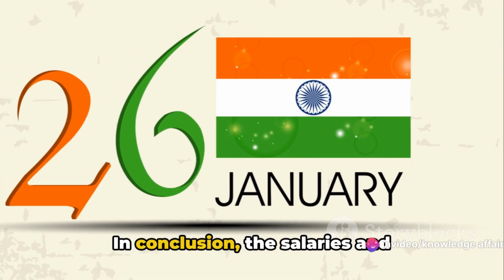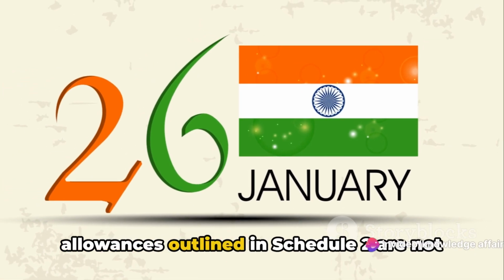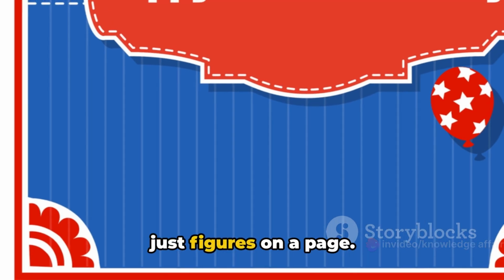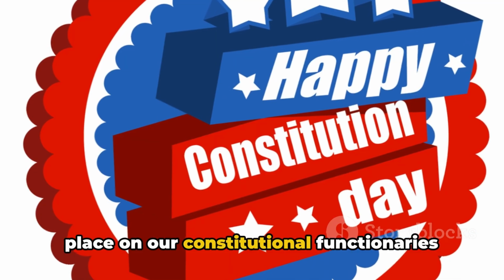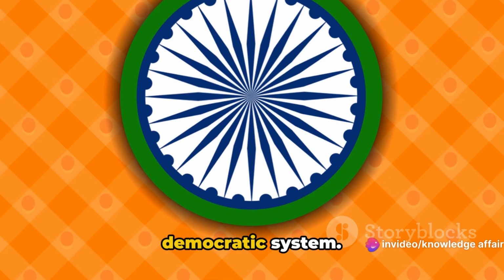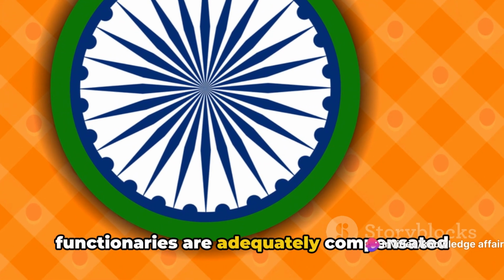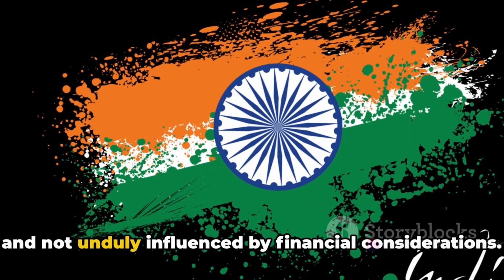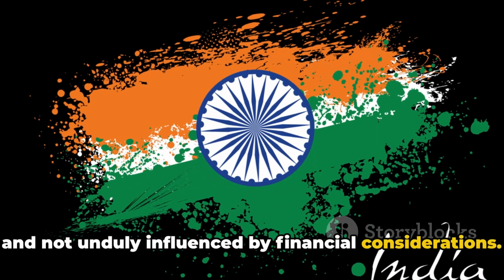The Schedules of Indian Constitution ( I to XII ) || The Constitution of India